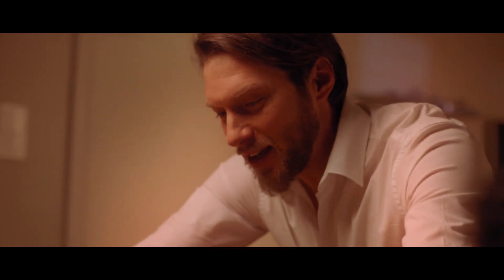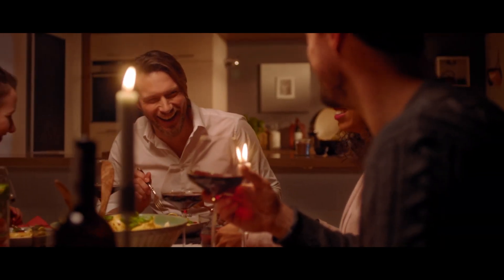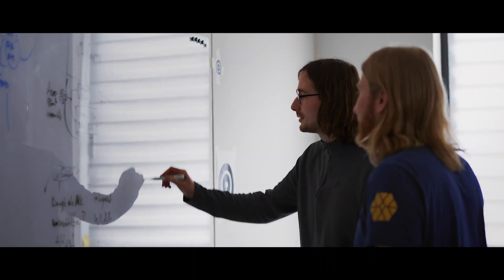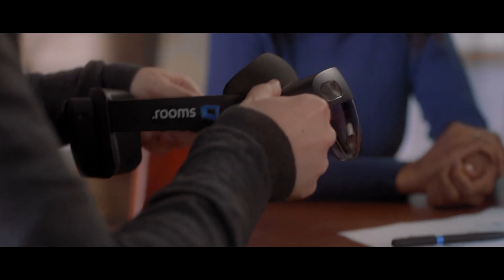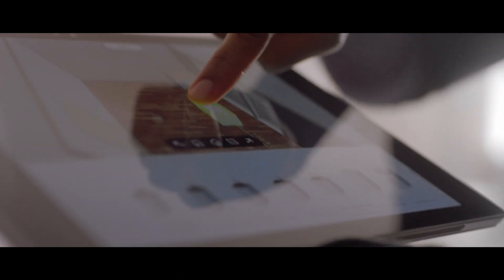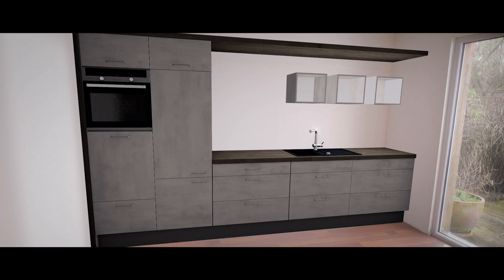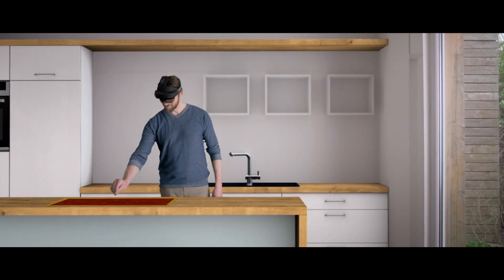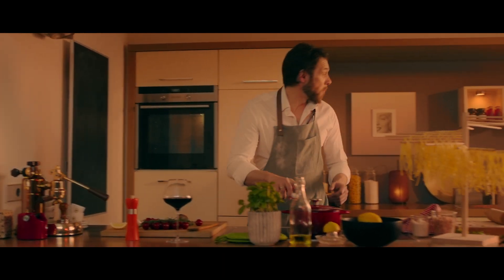Mixed-reality solution creates revolutionary new vision for interior design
Watch to hear how Island Labs developed a multiple-platform, mixed-reality solution based on Microsoft Azure and HoloLens 2. The .rooms solution provides an immersive, holographic experience, enabling companies like küchenquelle to collaborate more effectively with their customers on how they design and build interior spaces. Discover how this solution makes it easy for end customers to visualize complex projects before spending any money and creates new opportunities for the companies that serve them.